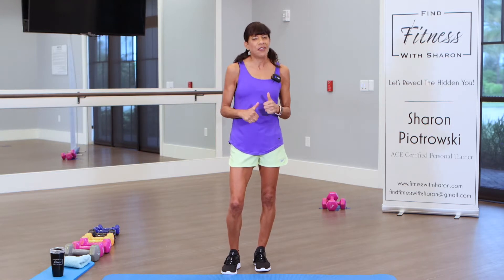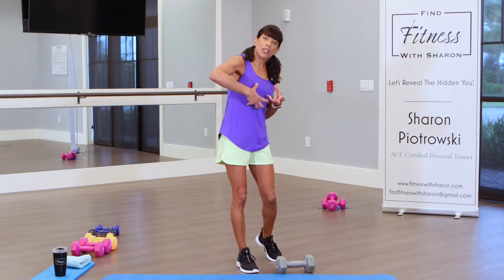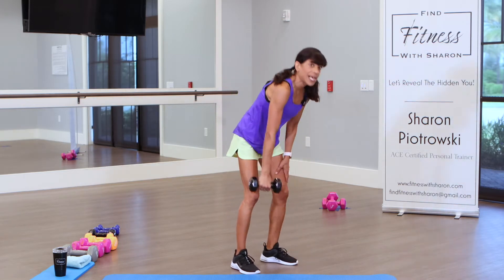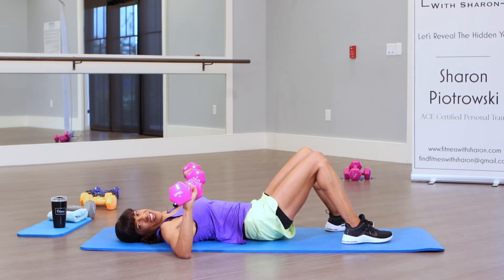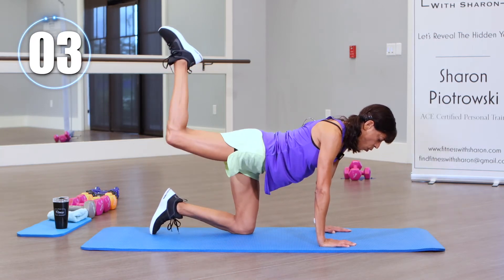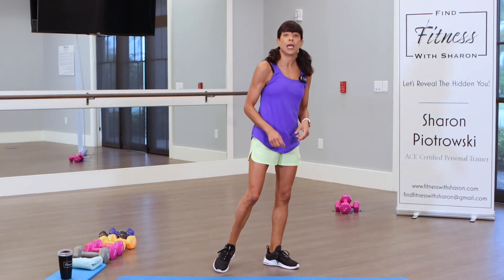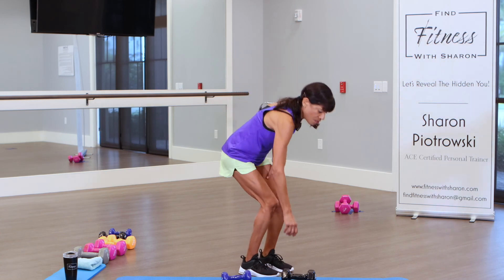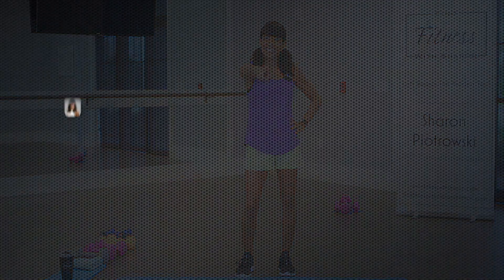Full Body Workout with Balance & Isolation Exercises. Women over 40! Fitness With Sharon!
Full Body Workout with Balance and Isolation exercises for women over 40. Balance exercises are important to do especially as we get older. Isolation exercises are a great way to challenge your muscles. Exercises are shown with modifications and proper for targeting women over 40, however any age group or fitness level can do the exercises. A description of the exercises is further below.

Stand
1. Hinge forward single leg/alternate
2. Single arm back rows
3. Repeat 3
4. Back Lunge one arm press overhead
5. Repeat

Mat
1. V sit alternating single legs up/down
2. Single arm Chest press/alternate arms
3. Hip dips/arm straight/top leg out
4. Repeat 3
5. Hamstring Leg press/alternate

Stand
1. Single leg single bicep curl
2. Lunge /lift arms shoulder height
3. Single leg hamstring
4. Repeat
5. Triceps single behind head
6. Curtsey kicks/alternate

Whether it's strength training or cardio for women over 40, or any age for that matter, my channel can help you develop a strong exercise foundation upon which to build.

Getting into shape over 40 is not easy. That's why I create easy workouts at home for women over 40 as well as customized coaching plans for those seeking more personalized attention.